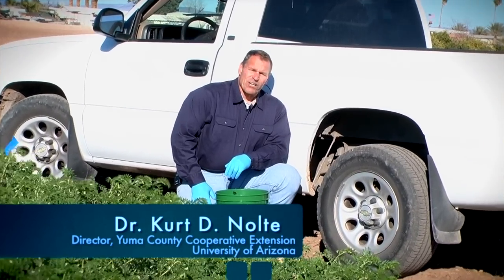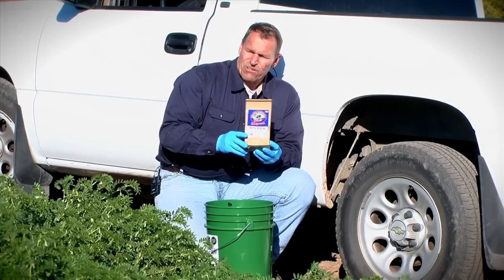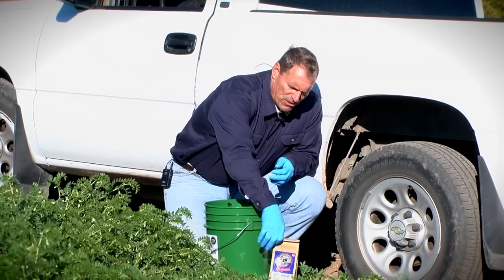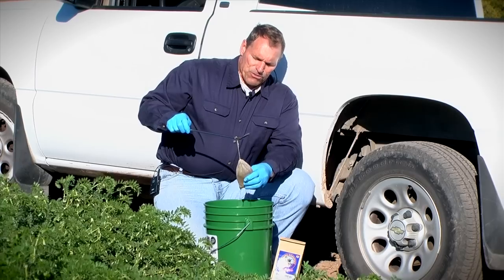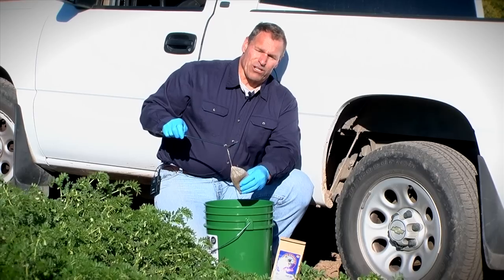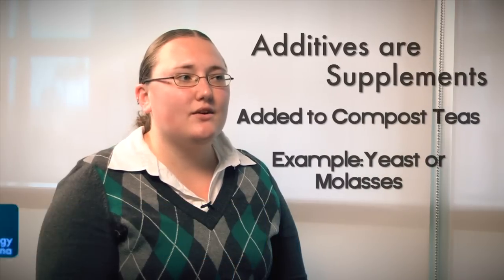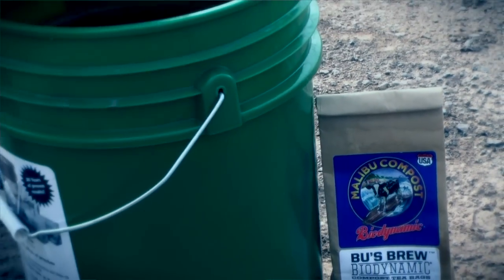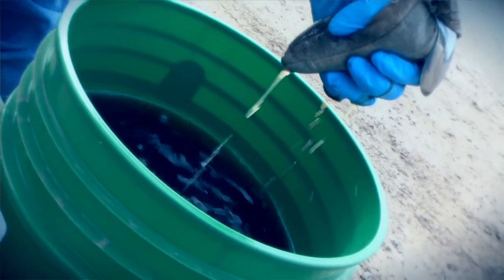Ask the Experts - Compost Teas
University of Arizona Cooperative Extension & College of Agriculture and Life Sciences: The topic is the safety involving compost teas. It's important to be careful and thorough when making and applying compost teas. Researchers from the University of Arizona have been studying compost teas and plan on continuing their research to see if what happened in the lab will also happen out in the field.

The 120/90 day rule is that crops cannot be harvested until after 90 or 120 days if compost or compost teas are applied in the field.